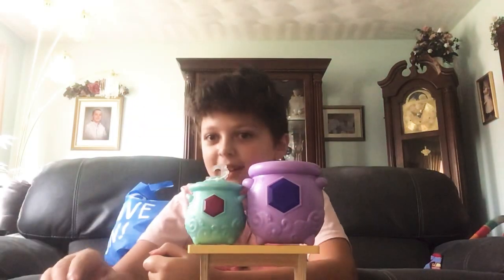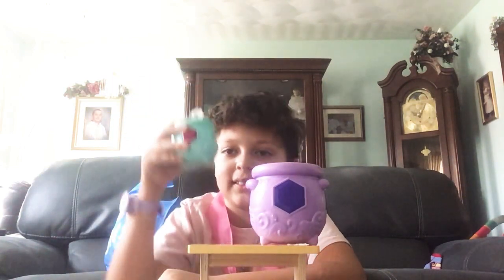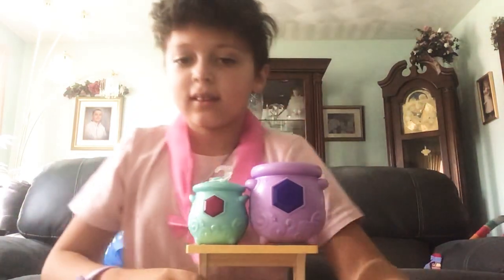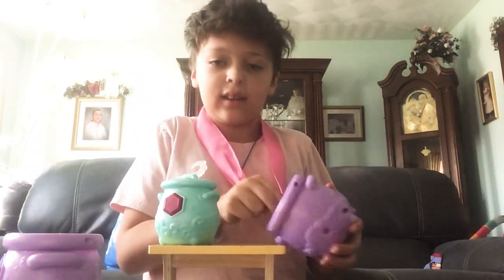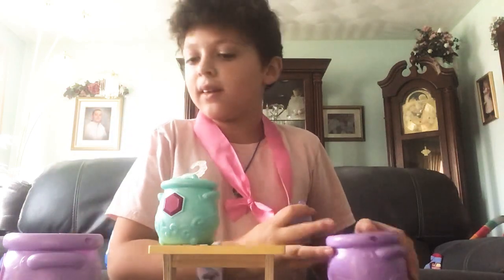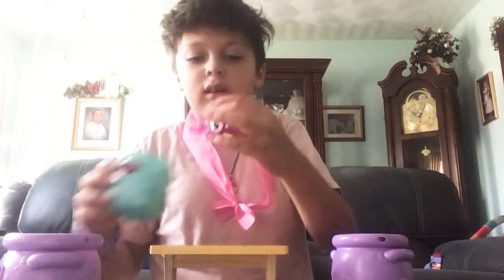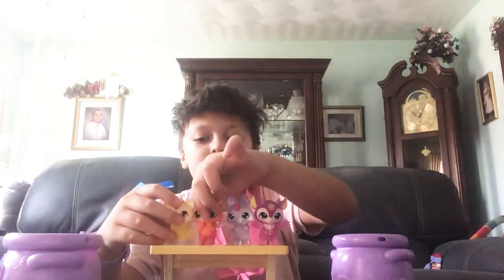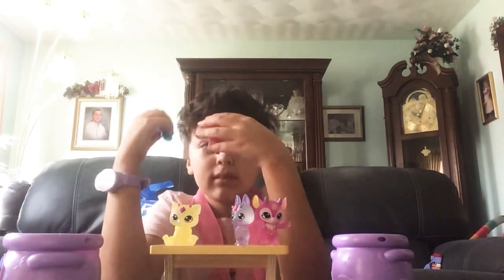My New Friends Magic Pets are Magic Mixies